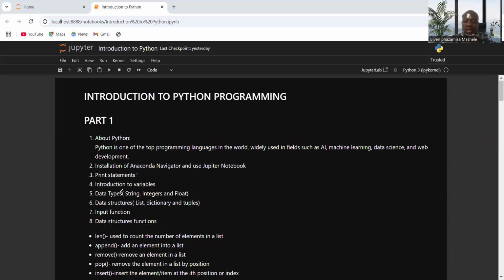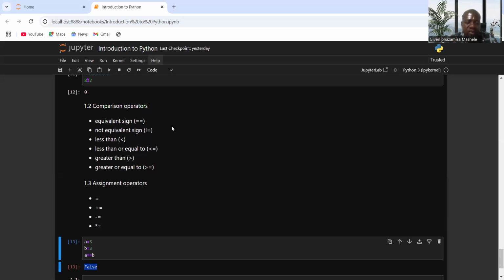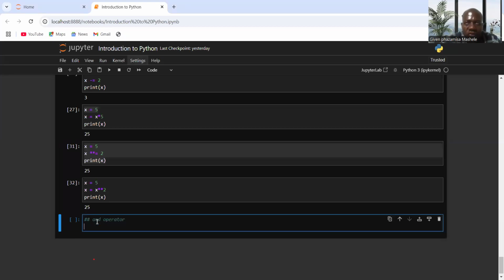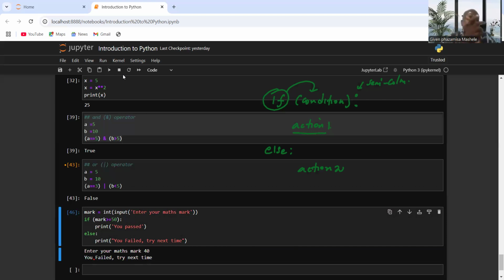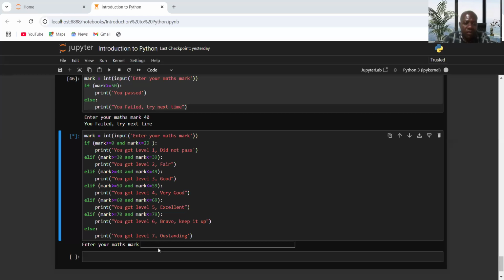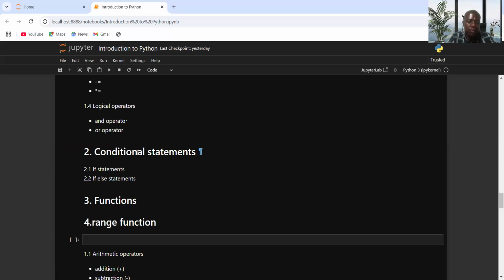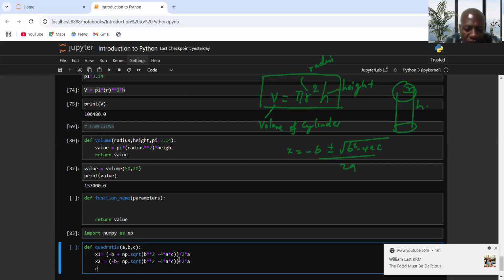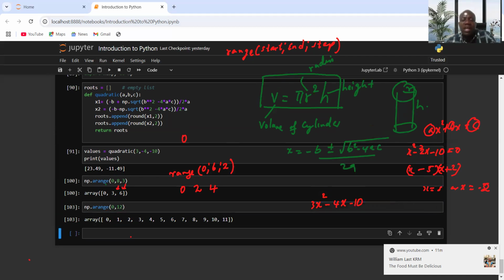Python programming for Beginners-Part 2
The part 2 video address the following concepts of Python Programming:
1. Basic operations ( Arithmetic, comparison,assignement and logical operators) and its applications
2. Conditional statements ( If-else statements)
3. Definition of functions and its applications
4. Numpy range functions